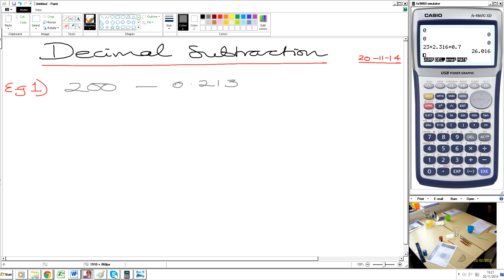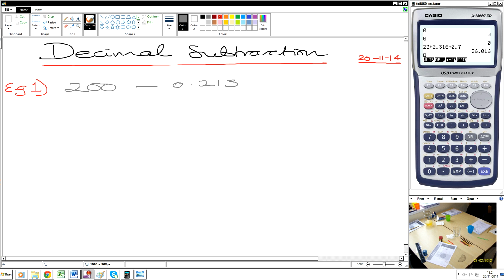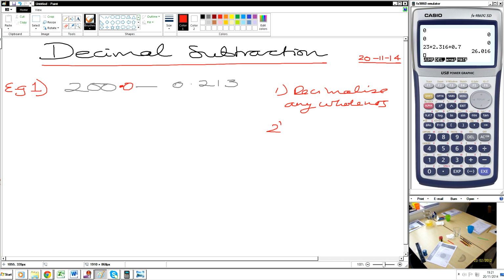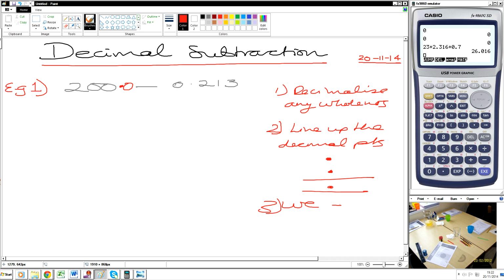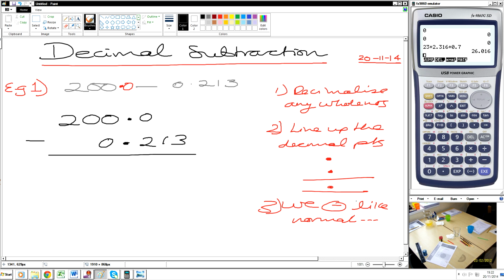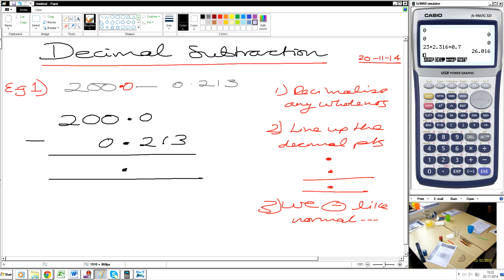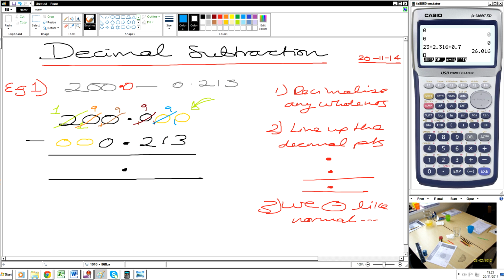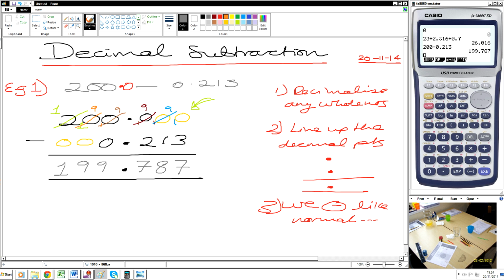Decimal Subtraction with a whole number